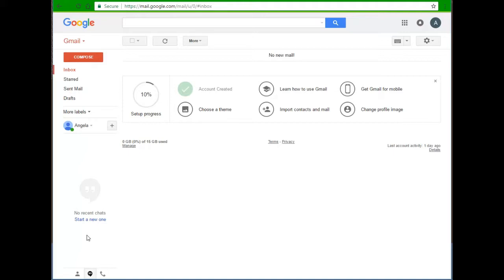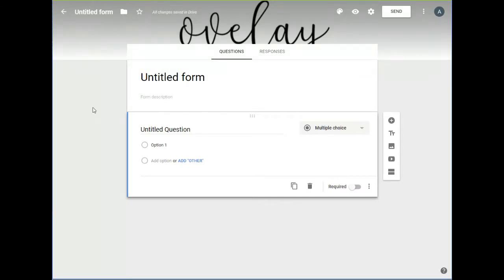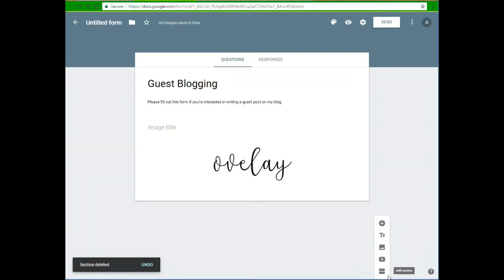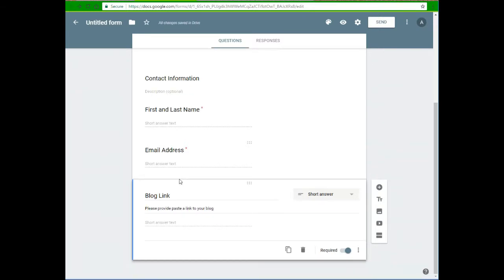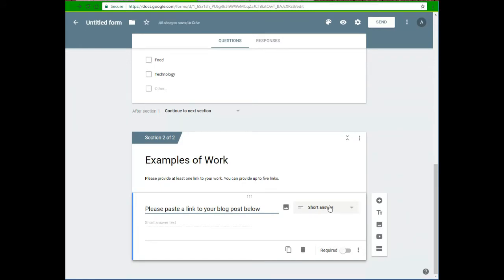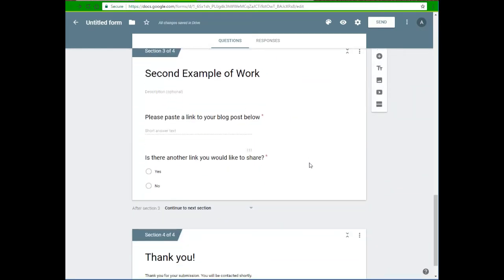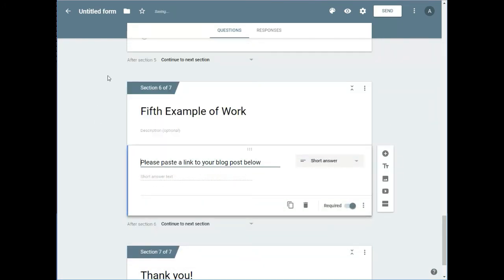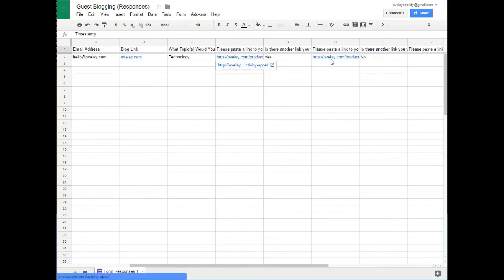Using Google Forms for Business Part I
This is the first part of the tutorial for using Google Forms for your business.

This tutorial shows: how to create forms, customize forms and how to view the responses to the forms you create.

Visit Ovelay.com for tutorials and more information for new entrepreneurs and people interested in becoming an entrepreneur.